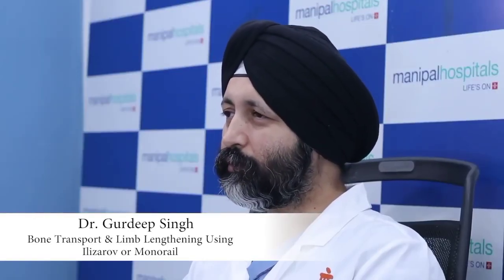Bone Transport and Limb Lengthening Surgery (In Hindi) | Dr. Gurdeep Singh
Bone transport is a technique used to cover large bone gaps and defects after fractures or bone loss in tumour surgeries. Bone lengthening is a technique used for limb length discrepancy. These are specialized surgeries are done using Ilizarov or Monorail LRS. Watch this video by Dr Gurdeep Singh, Consultant- Orthopedics and Joint Replacement, Manipal Hospital, Gurugram, where he takes us through the process of bone transport and limb lengthening.

Bone Transport and Limb Lengthening I Dr.
Gurdeep Singh I Manipal Hospital, Gurugram

TASL